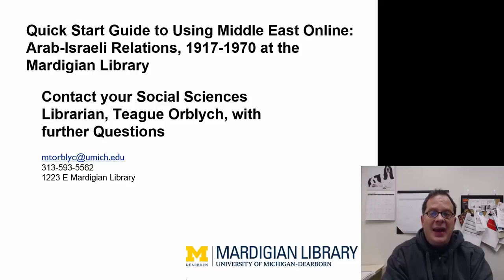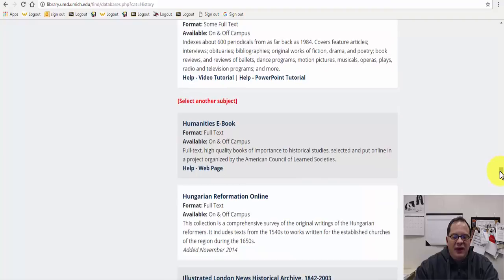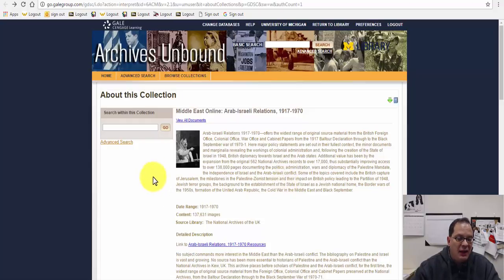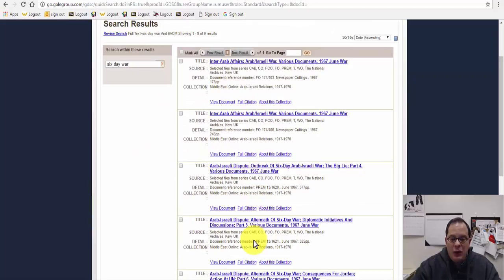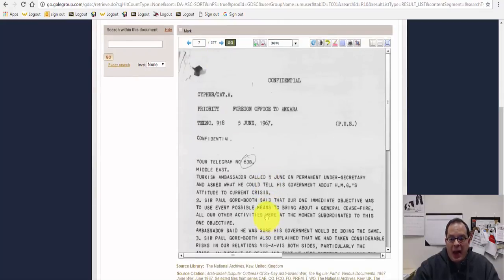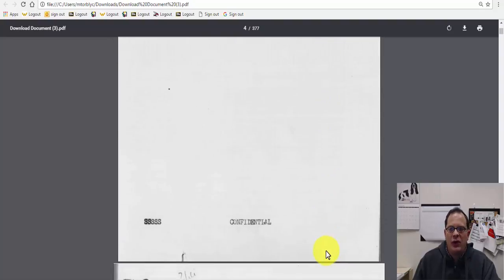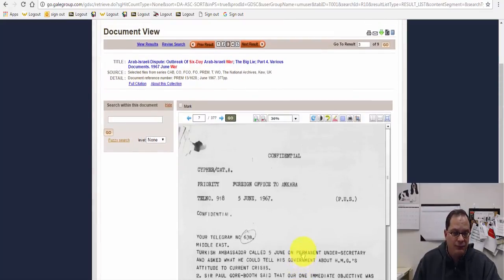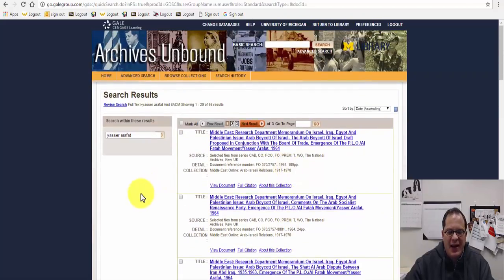Middle East Online